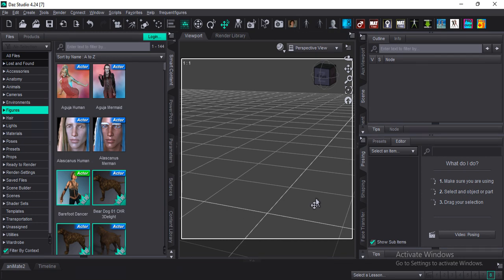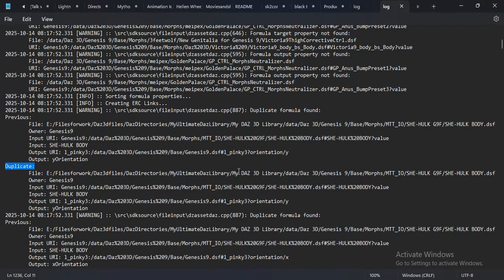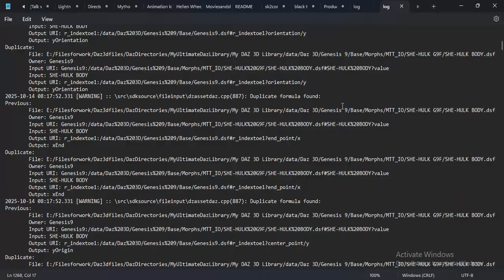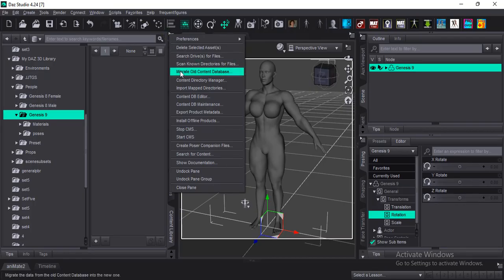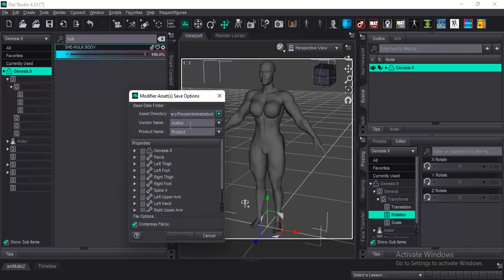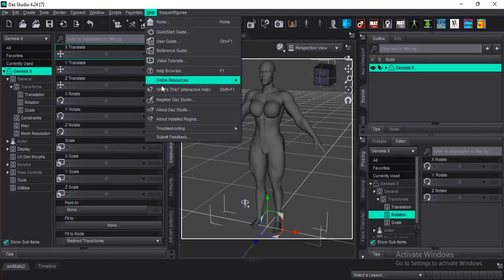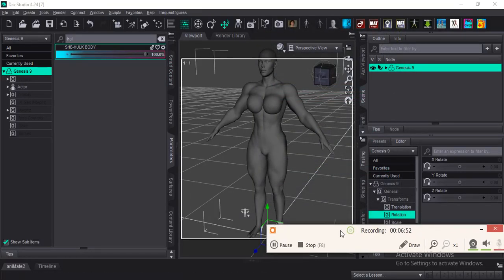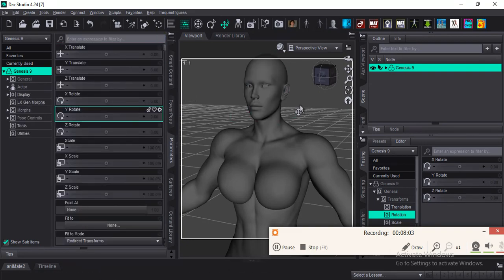How to solve the Duplicate File Error in Daz Studio 2025 edition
Solving the duplicate file issue is really easy now, cause the log file now has better layout and labelling.
If you enjoyed the video and want to show your support, you can do so by checking out the sponsor's linktree